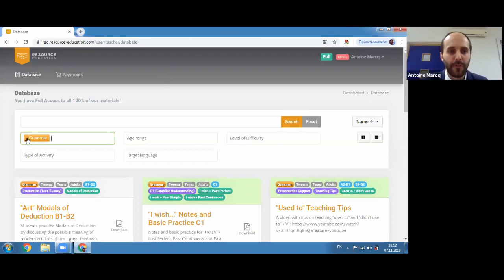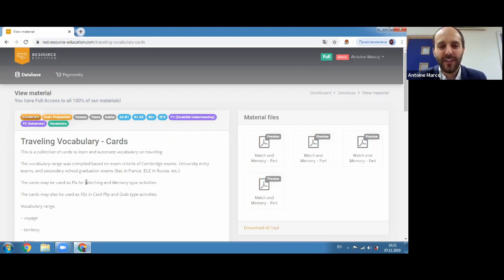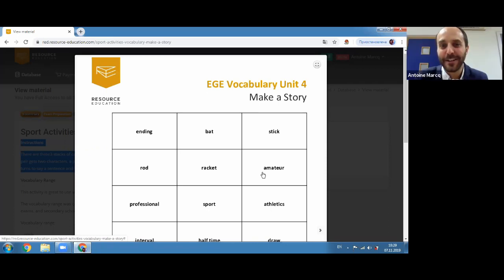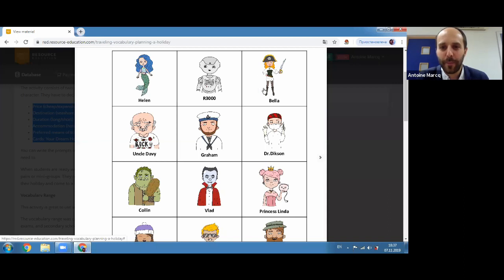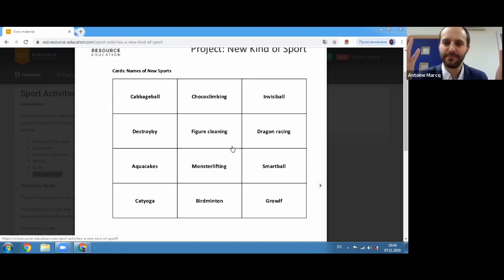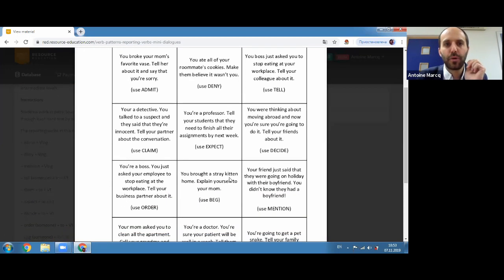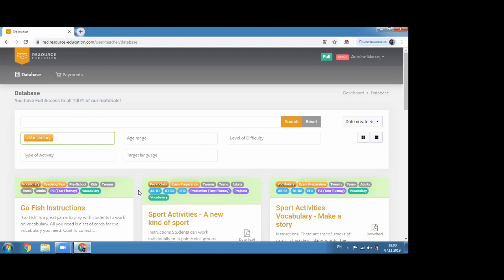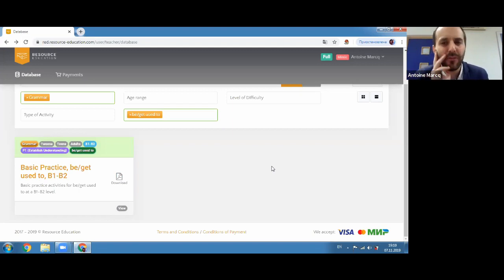REd Webinars - Antoine's Activity Digest - 07/11/2019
In this week's Activity Digest, we discuss new activities on the website and new activity requests.

There's a slight technical hiccup at the start because of an update. The first 10 minutes are done on the phone, then we switch to full computer view with shared screen of the website.

New Activities:
- Go Fish Instructions for card vocabulary activities
- Vocabulary sets for exam preparation (Traveling, Sport Activities) and the P1, P2, P3 and Production activities that go with
- New Verb Patterns (Reporting Verbs) and the P1, P2, P3 and Production activities that go with

New Requests:
- Linking words
- Be and get used to - P2, P3, Production
- The pyramid of "I'm right" argumentation - Strategy, Exercises and Debate cards
- Low level materials